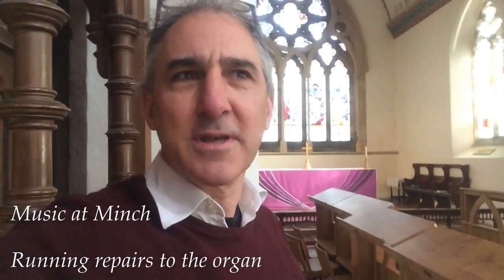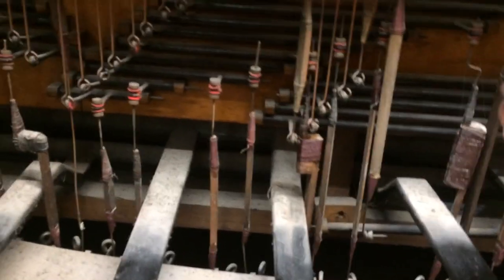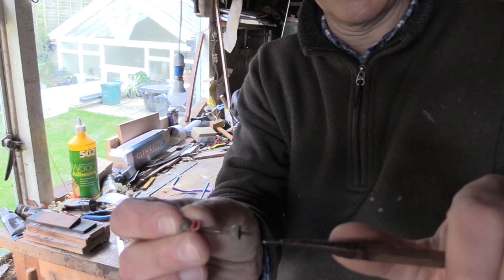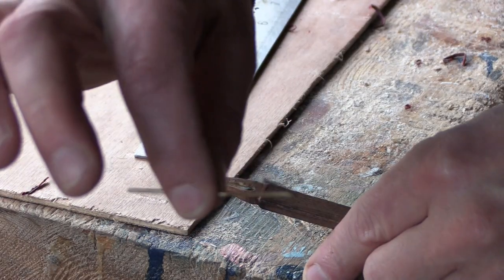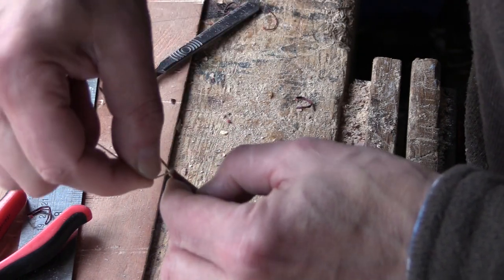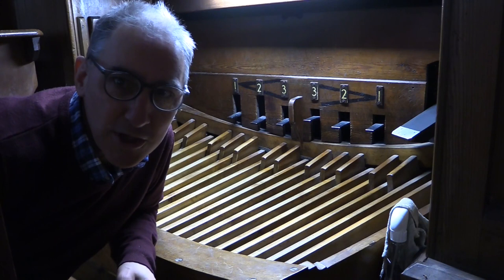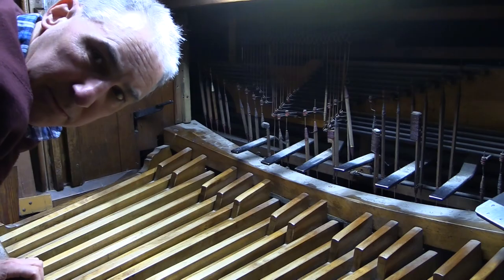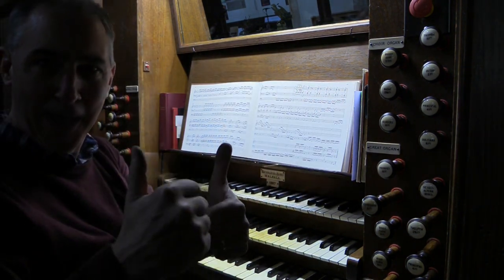Running repairs to the Minch organ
There have been a few problems with the pedals lately, particularly loose adjustment on the trackers causing some notes to sound late and others out of tune. The bottom D had also completely broken, and this video shows the process of replacing the broken part, refitting, and a quick demonstration.

So as we look towards raising the funds to have the instrument renovated, here's a quick video of a few running repairs. The idea is that the congregation will be able to hear all of Bach's intended notes this coming Sunday. (That's always assuming the organist manages to play all of them.)